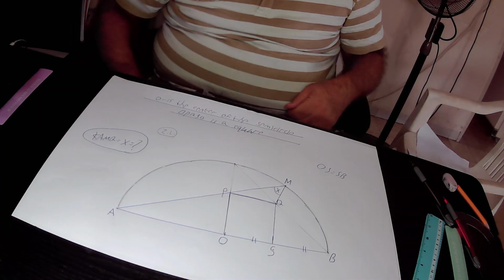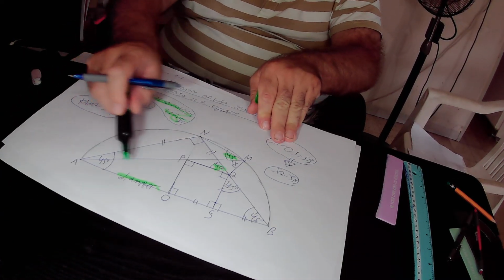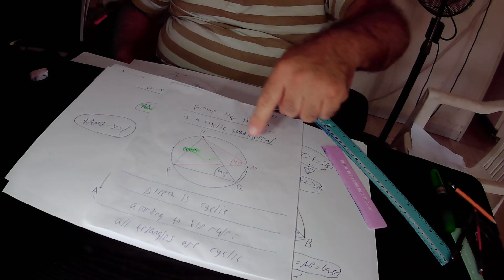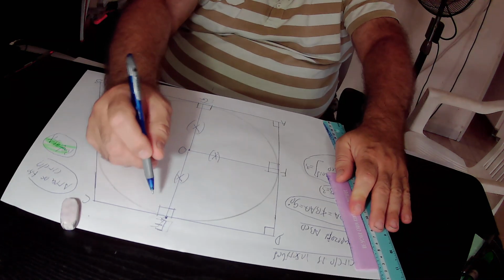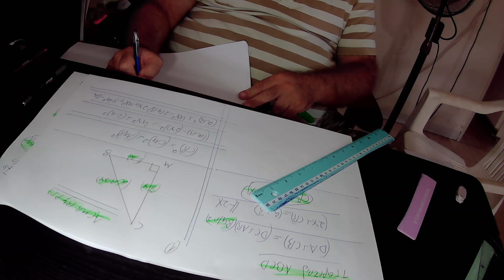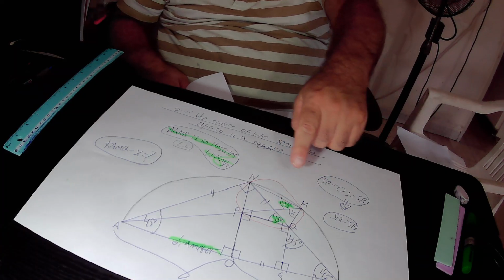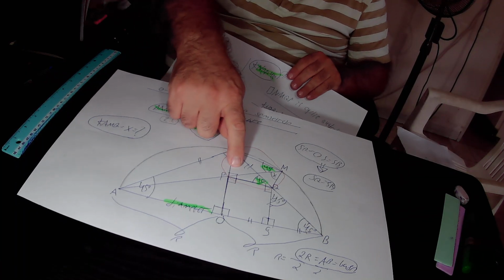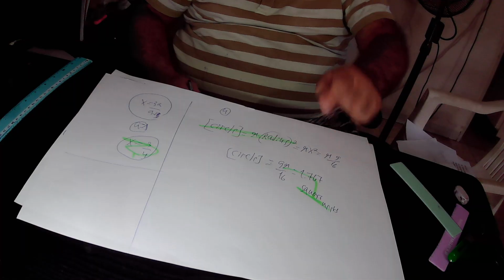TWO OLYMPIAD QUESTIONS